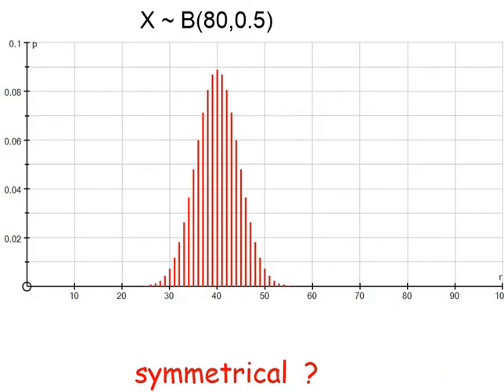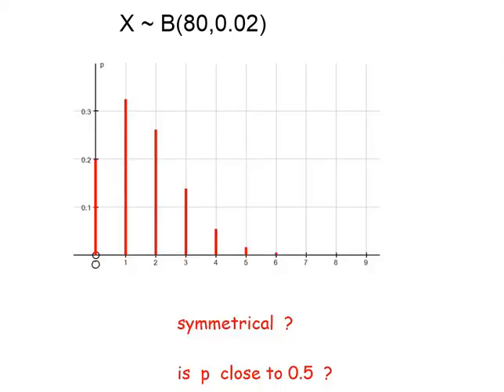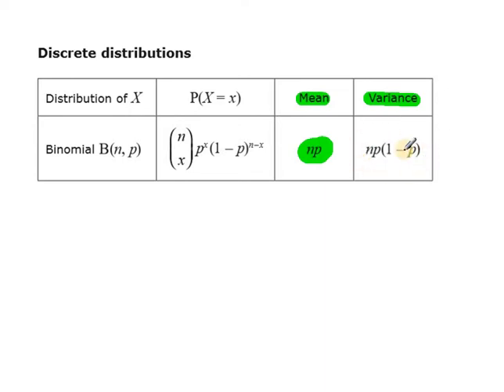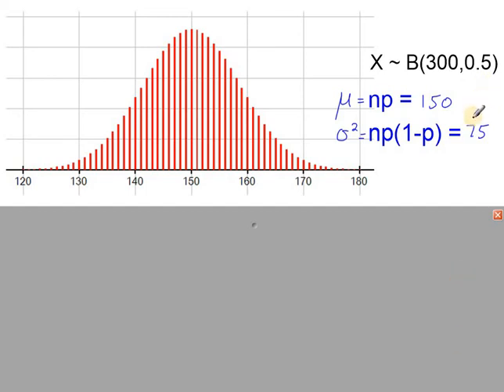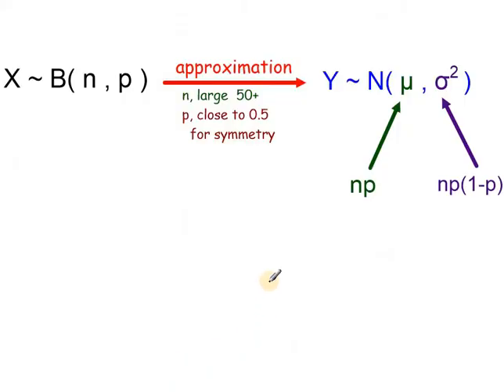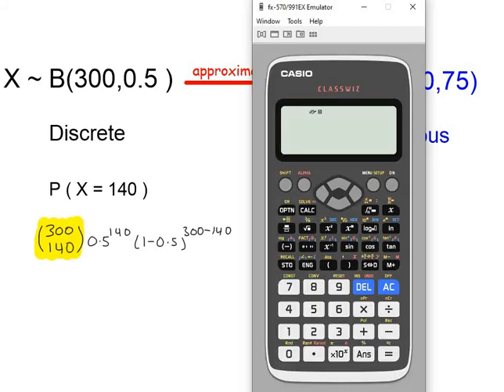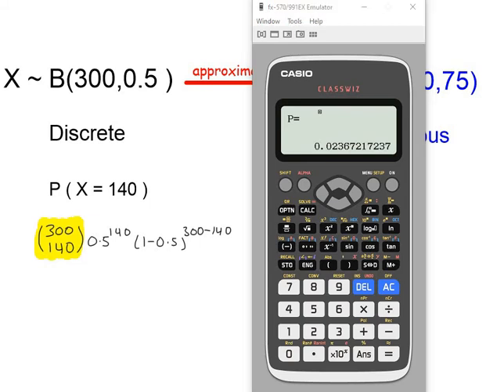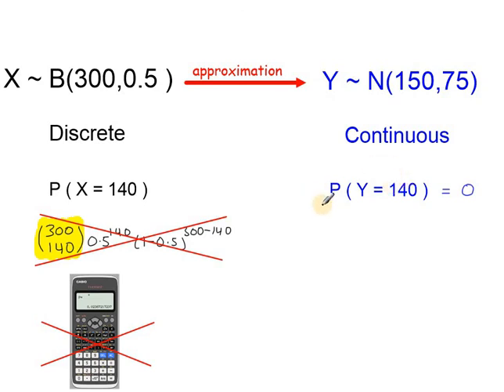Approximating a B(n,p) with a N(μ,σ2) - part 1